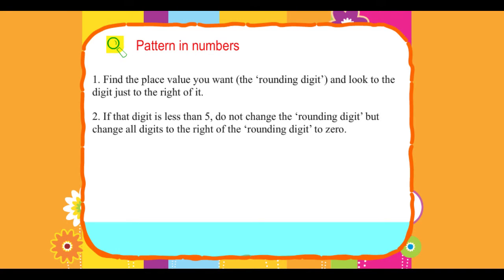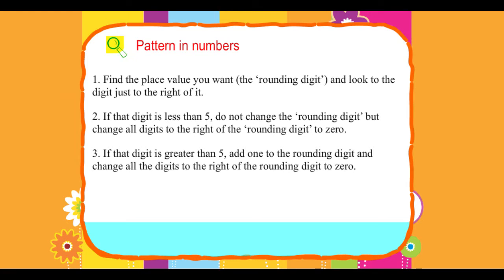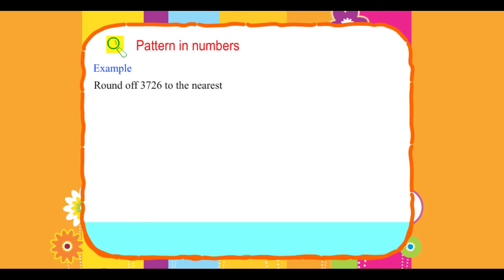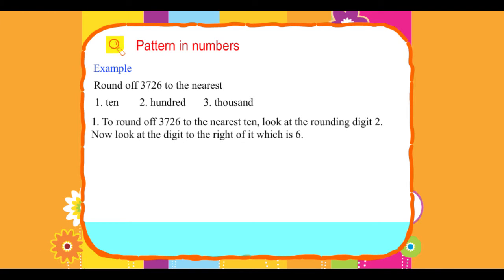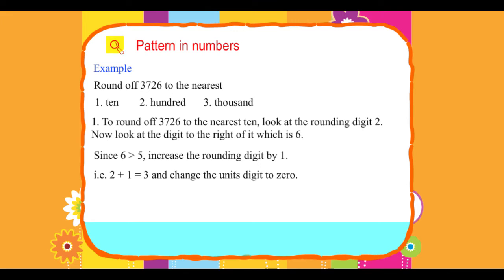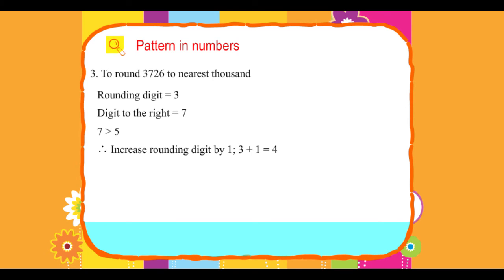Explore Math Class 5, Unit 07, 03 General rules for rounding off whole numbers